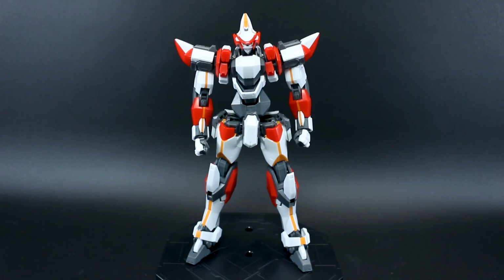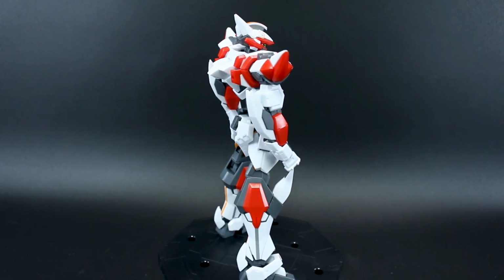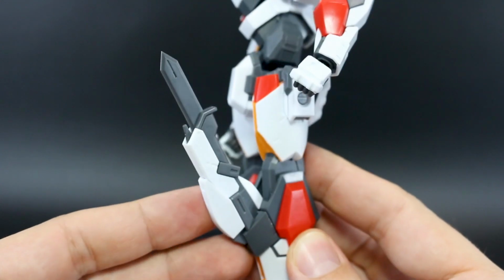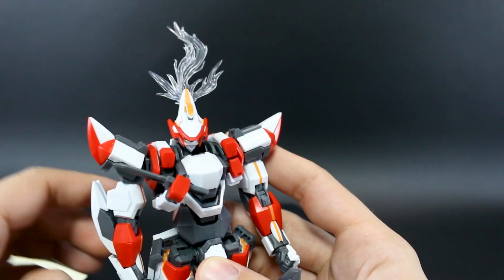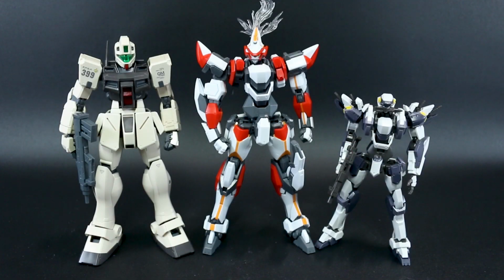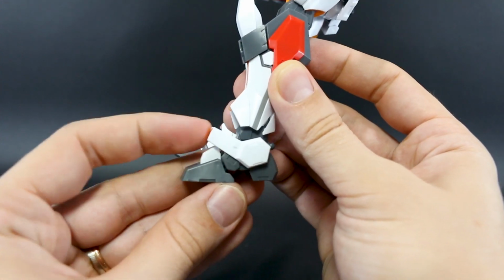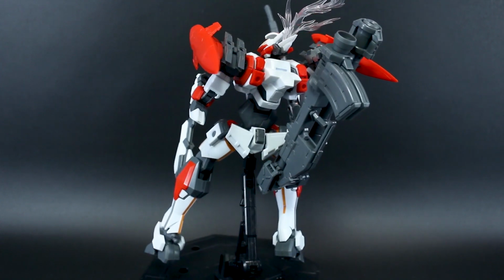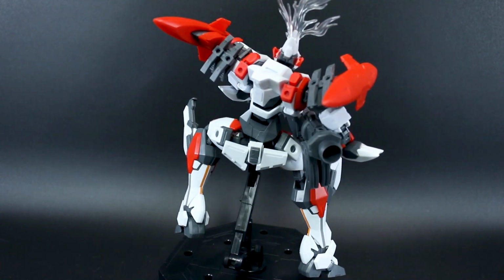1711 - Aoshima Laevatein (OOB Review)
Here's the 1/48 scale Laevatein from Full Metal Panic: Invisible Victory by Aoshima. The kit may require a little extra love but the details, proportions, articulation, and accessories all make this very worth a purchase for any fans of the design!